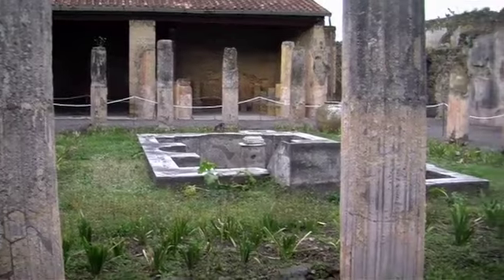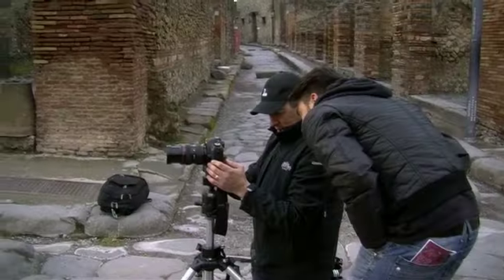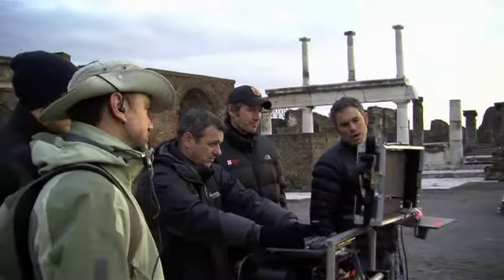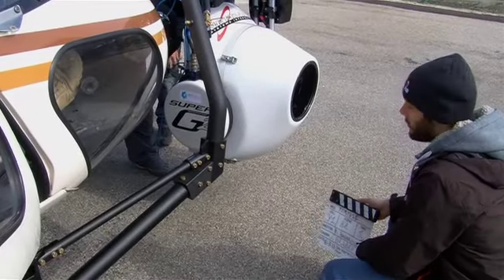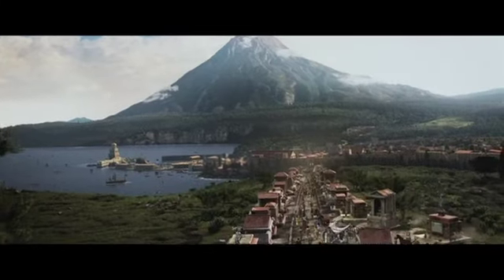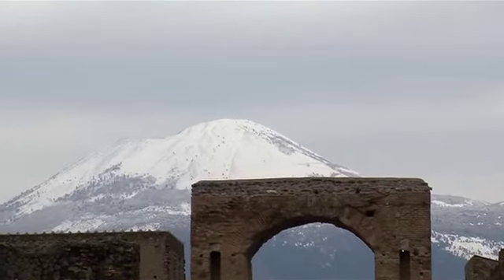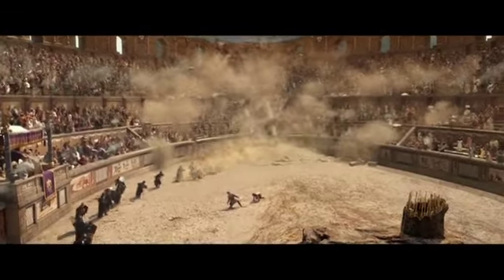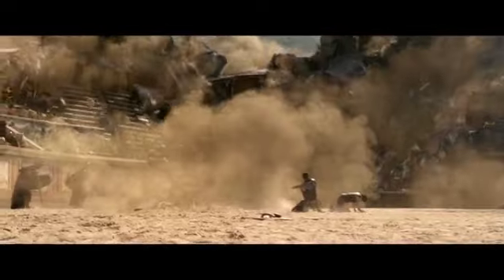Pompeii - The Volcanic Eruption